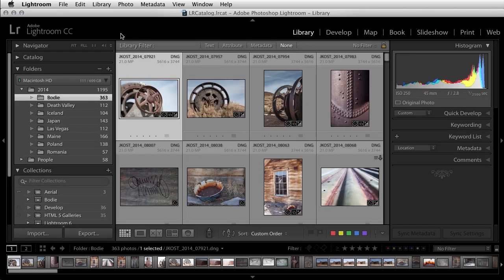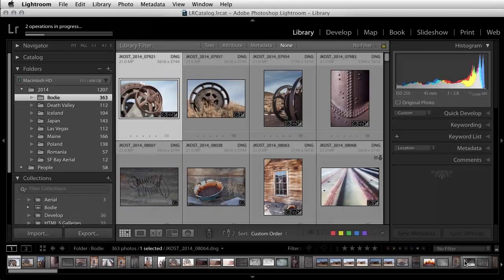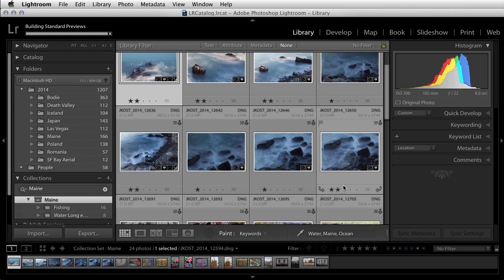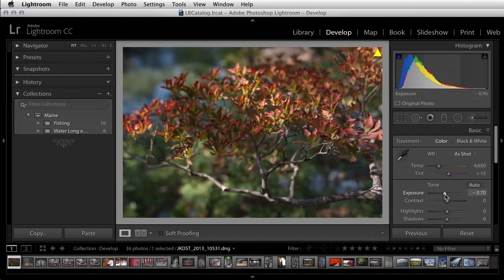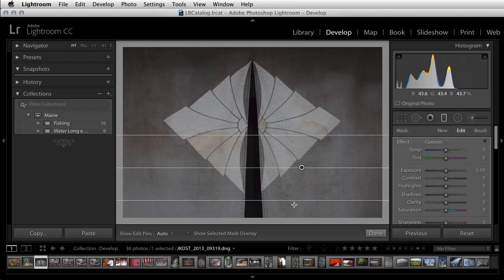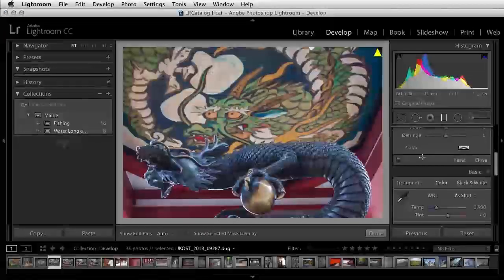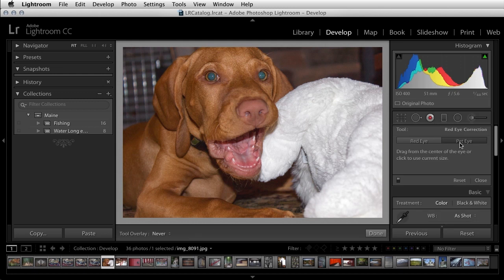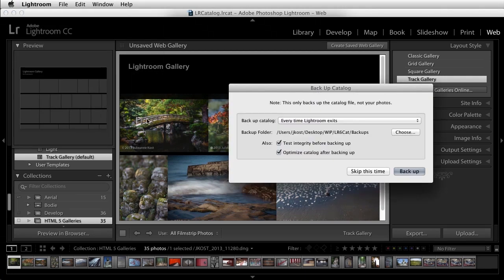Hidden Gems in Lightroom CC | Adobe Lightroom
Discover new features and enhancements in Lightroom CC including faster performance, improved local adjustment tools, HTML 5 compatible web galleries, and more!